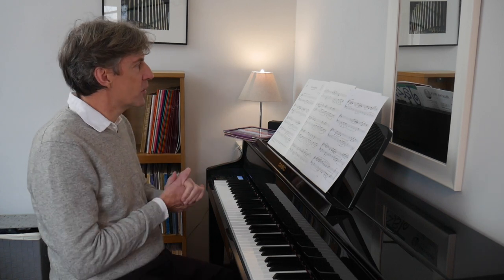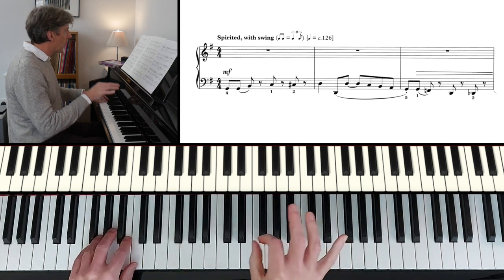Opening Night Jazz by M. Mier: ABRSM Grade 6 Piano (2021 & 2022) - C1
Opening Night Jazz (oops - I referred to it as 'Opening Jazz Night' in the video) from, Jazz, Rags & Blues, Book 5 by Martha Mier (Alfred).

ABRSM Grade 6 Piano (2021 & 2022) - C1.

If you've enjoyed the video, I'd love a coffee ☕. Thank you. 😊

For easy access to videos on piano exam music, to commission videos or find out about online piano lessons and feedback, visit